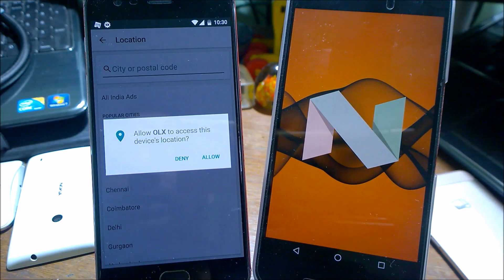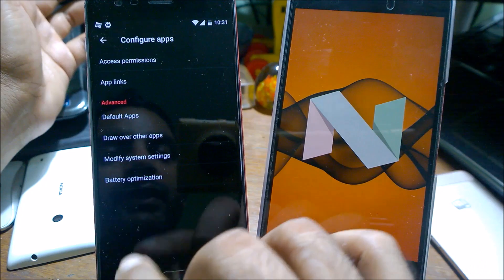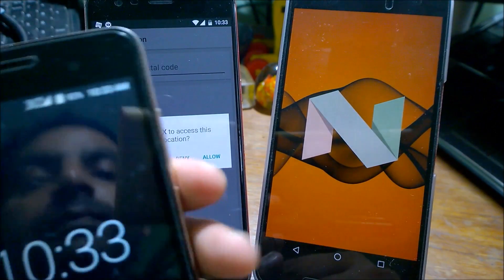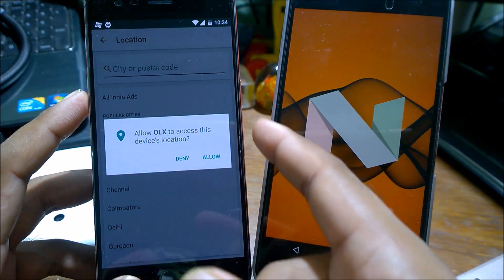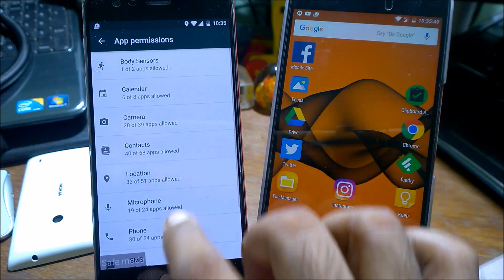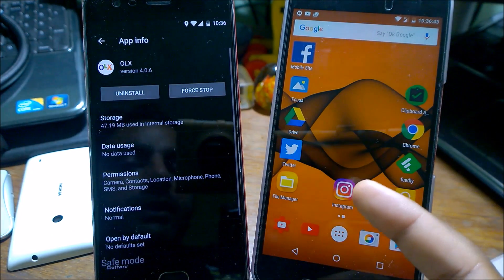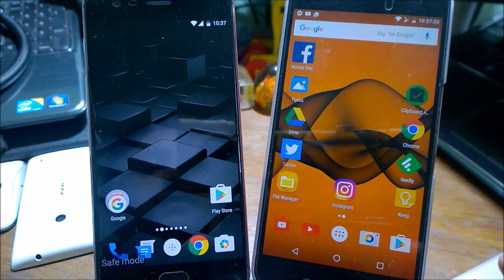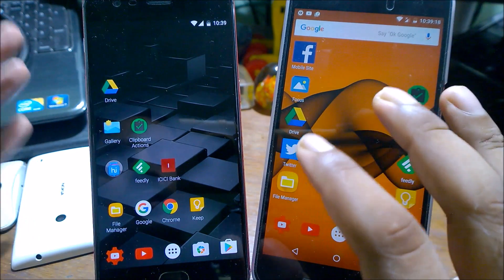[Solved] Screen Overlay Detected (Android Marshmallow, 100% Working)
This video will guide you how you can fix a very simple but annoying problem in Android Marshmallow - "Screen Overlay Detected". If you are running Android Marshmallow 6.0.1 you will face this problem. Watch the video to see how you can solve this.

*** POKEMON GO ANDROID CHEATS & HACK ***

5 new android games july 2016 (under 50 MB)